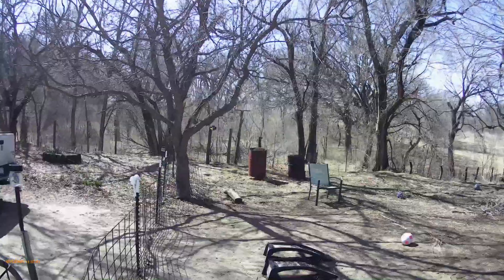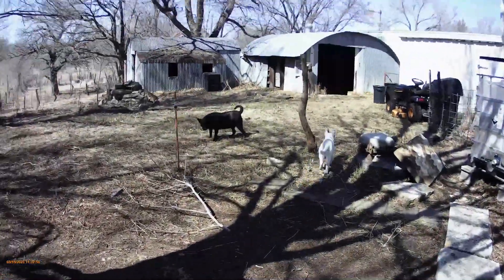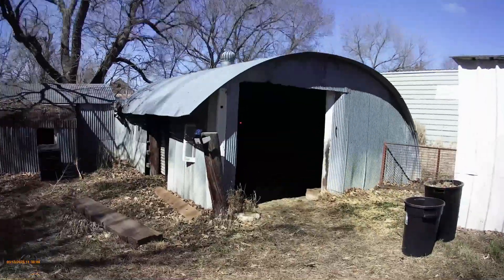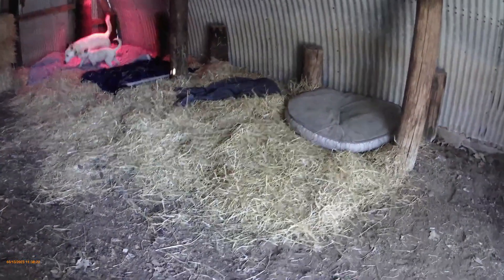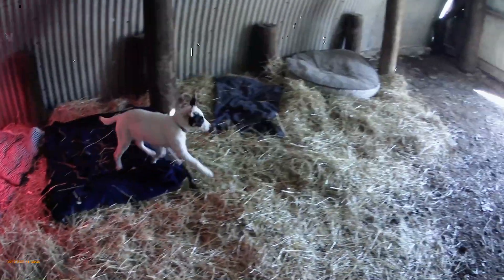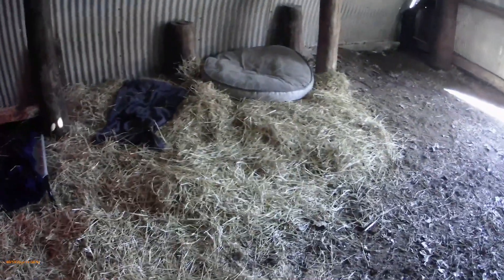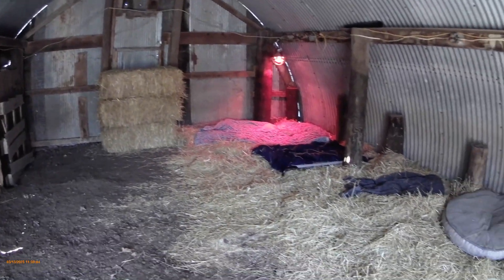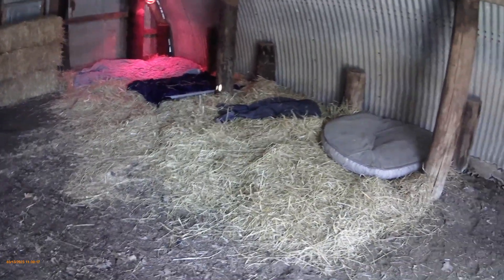Welcome to the Dawg House!!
Senor Sanchez & Ralphie built a doggy hotel!! Come see how spoiled our puppies are today!